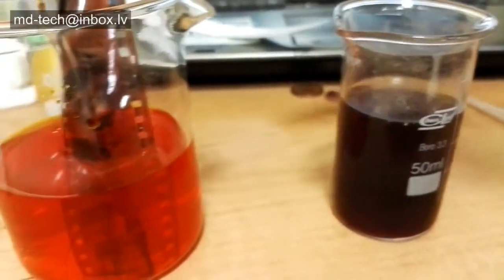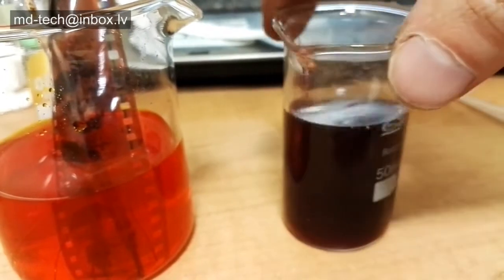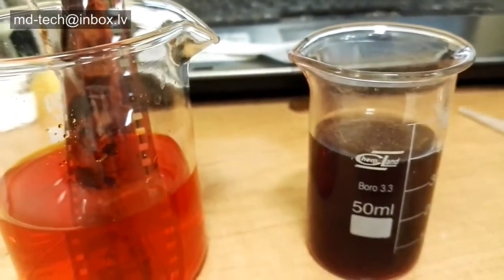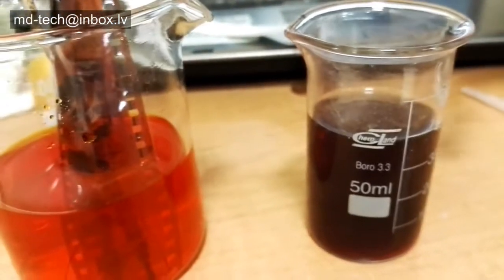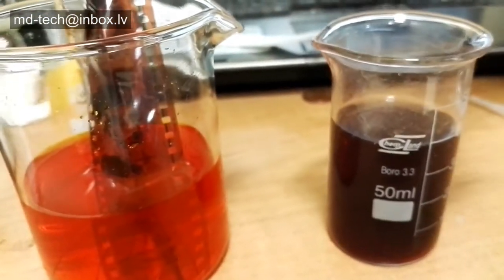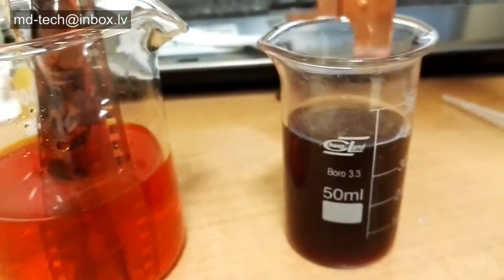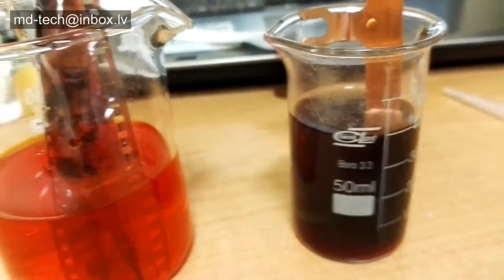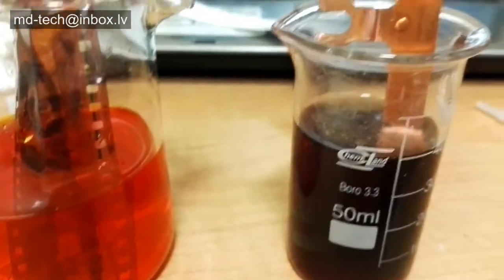Silver recovery is very easy. Just put in copper wire and silver cementing out .